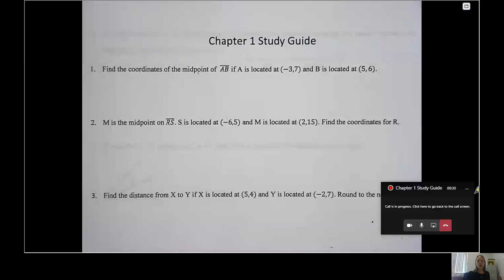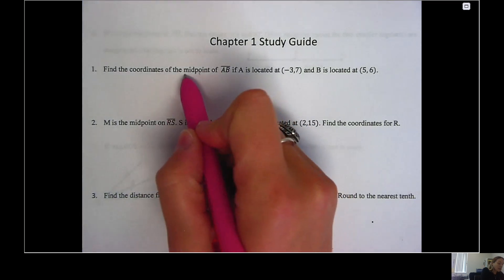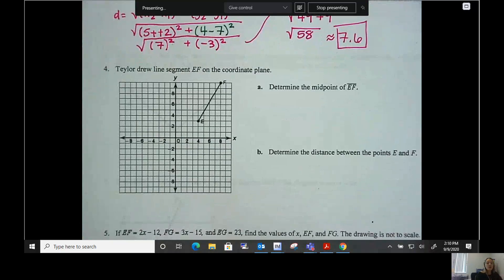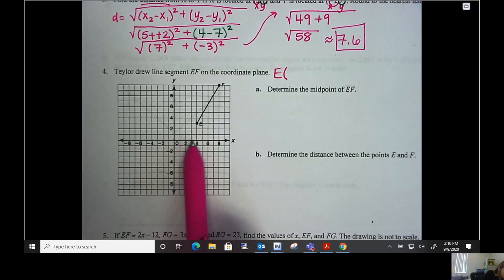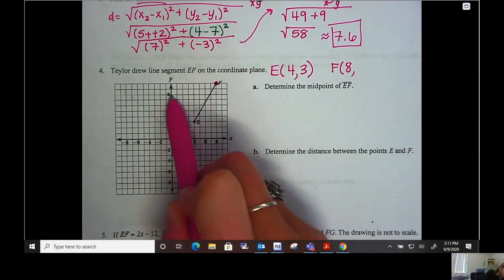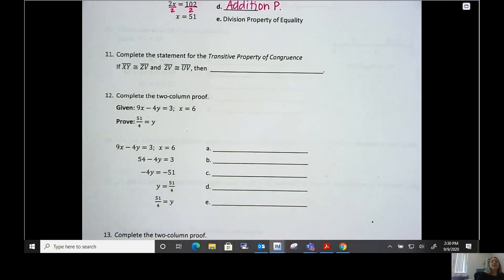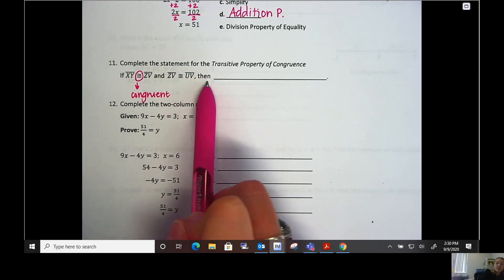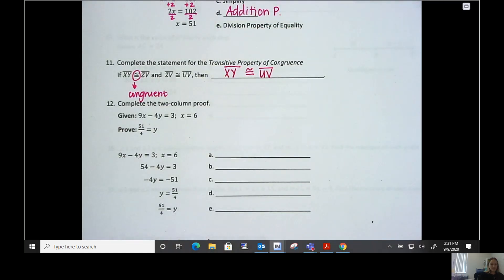Geometry Chapter 1 Study Guide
Geometry Chapter 1 Study Guide Includes:
1.2 Angle & Segment Addition Postulates
1.3 Distance & Midpoint Formulas
1.4 Types of Angles
1.7 Algebraic Proofs